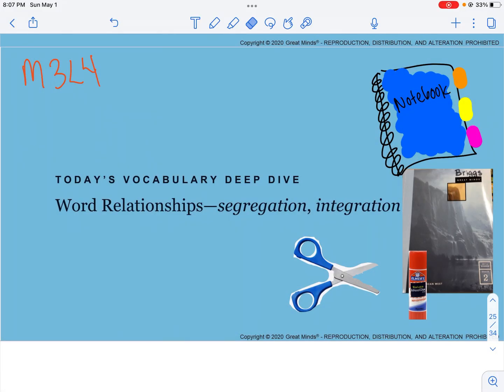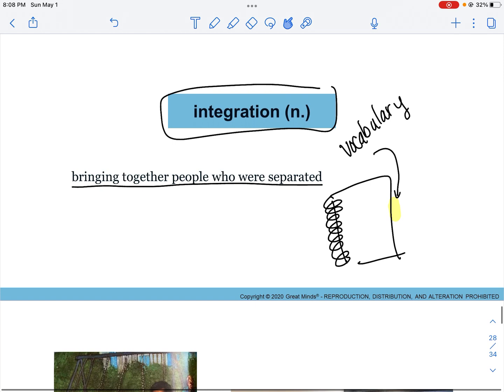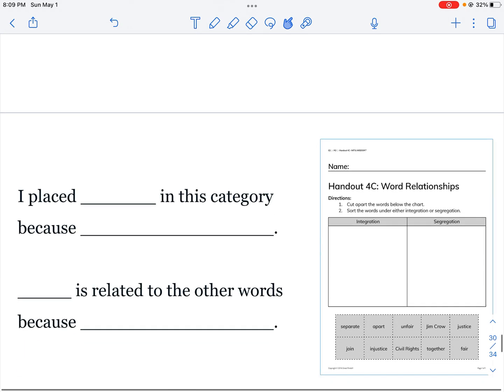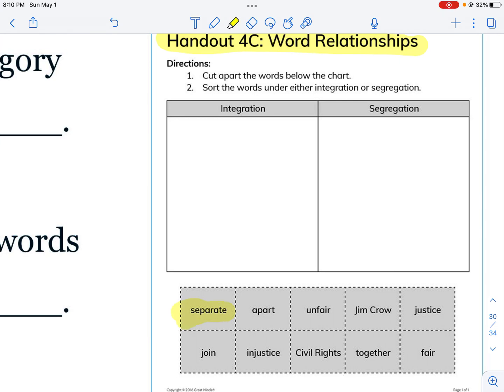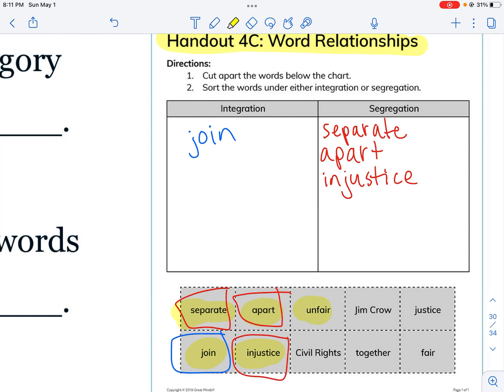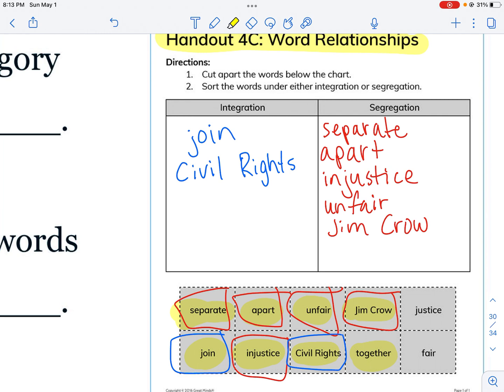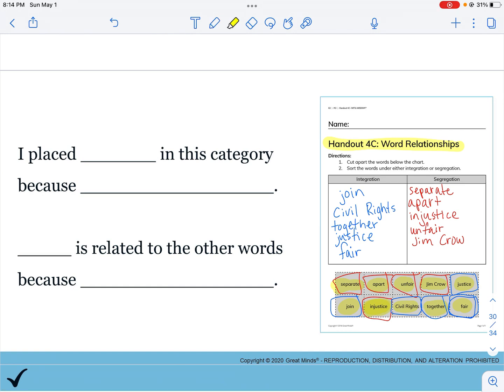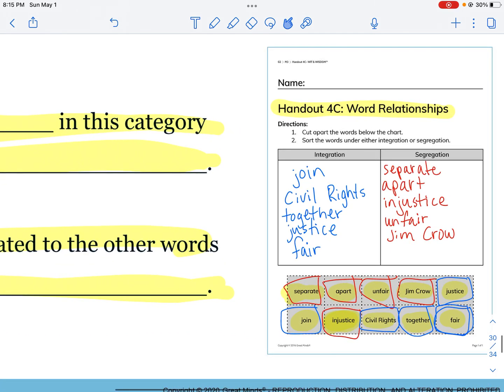Deep Dive Module 3 Lesson 4